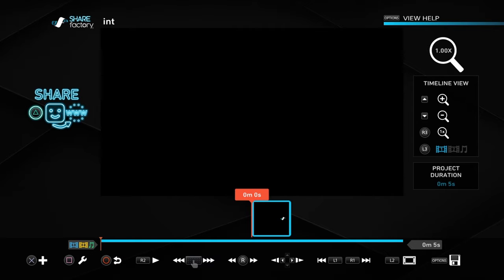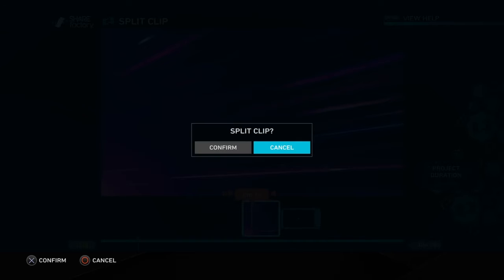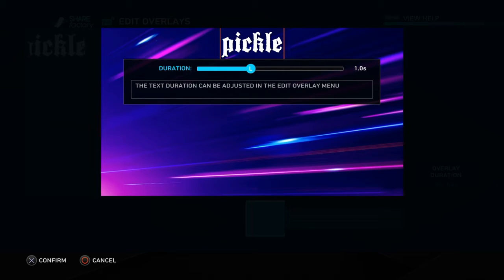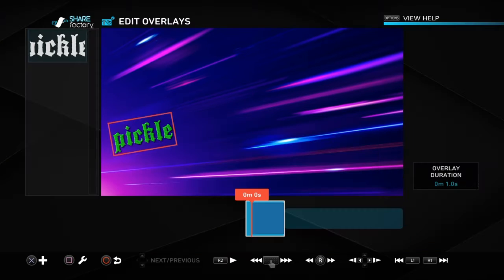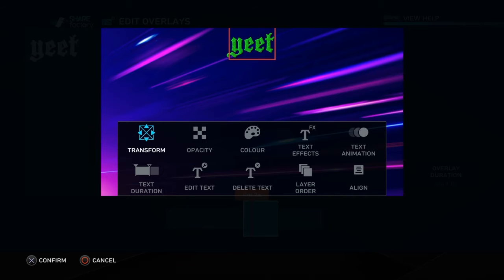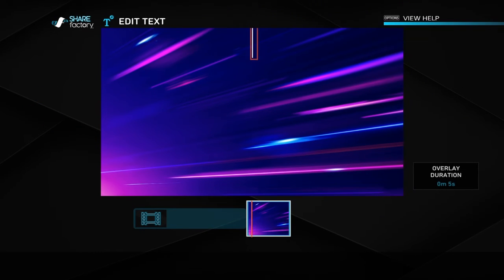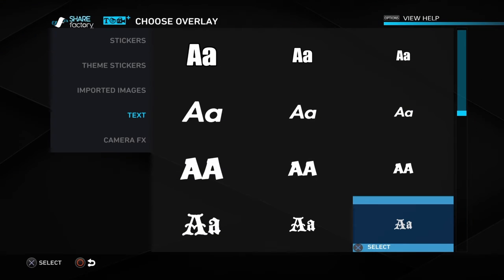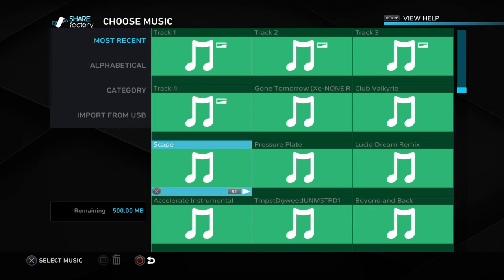How to make an intro on ps4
I thought this would be helpful